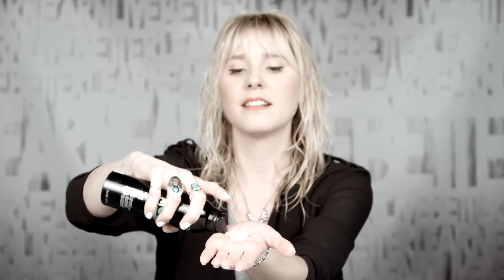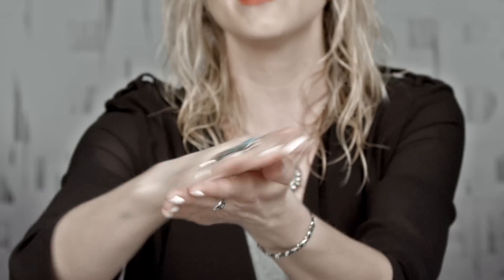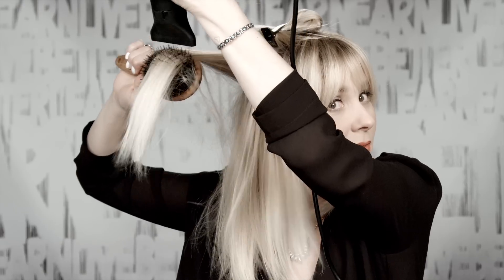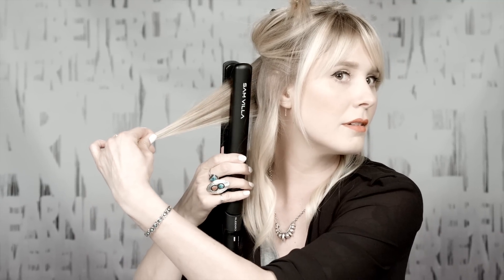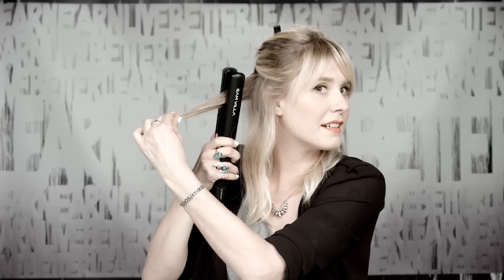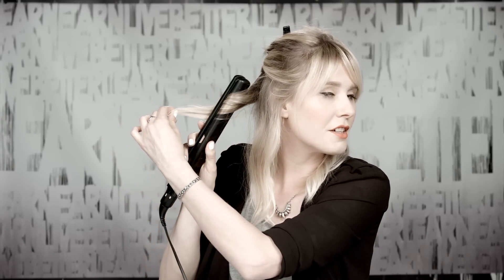Soft Waves Movie Awards Hairstyle Tutorial with Emily Heser by Redken Hairspiration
Watch our Soft Waves hairstyle tutorial with Emily Heser by Redken Hairspiration.

Learn the perfect technique to create waves with a flat iron.